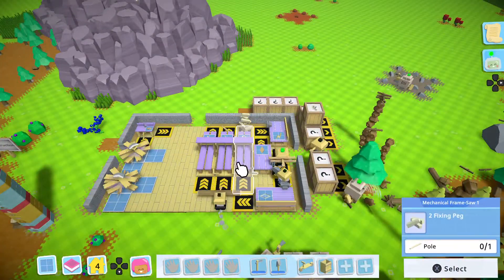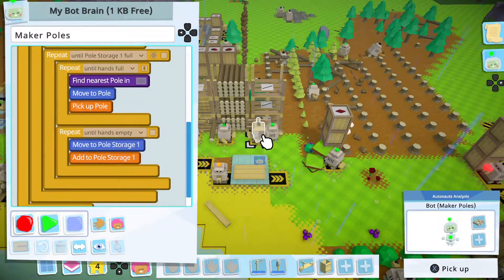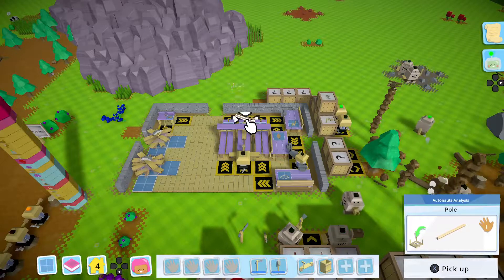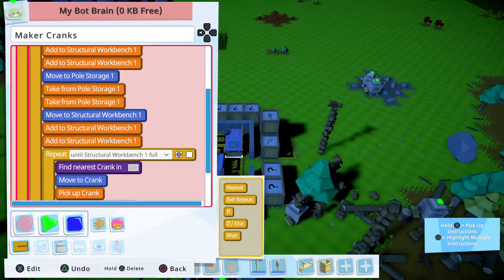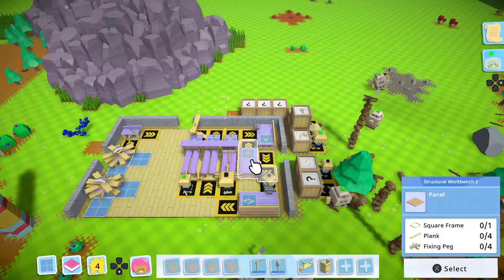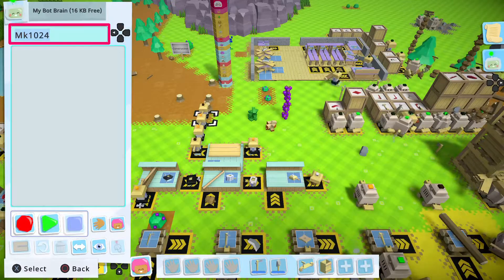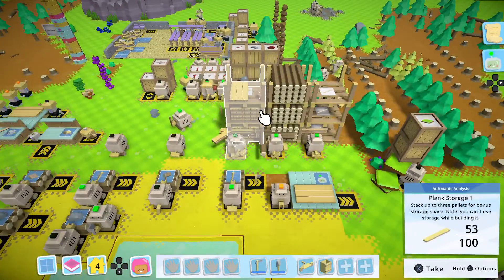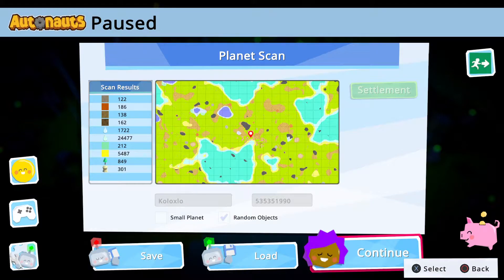[Episode 18] Autonauts 2022 PS5 Gameplay [Textile Stuff]